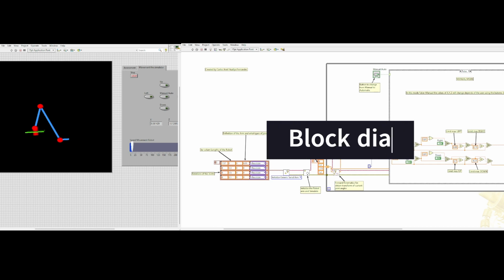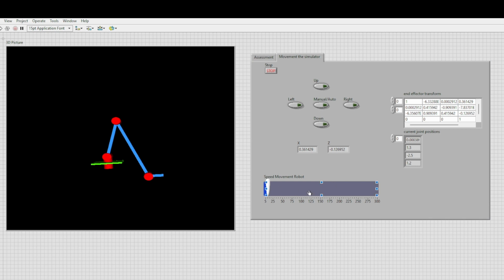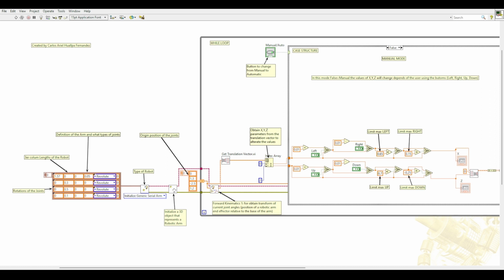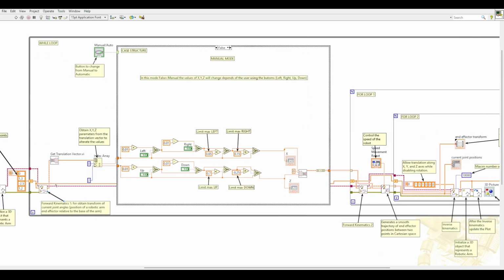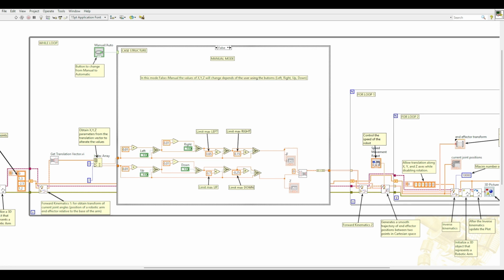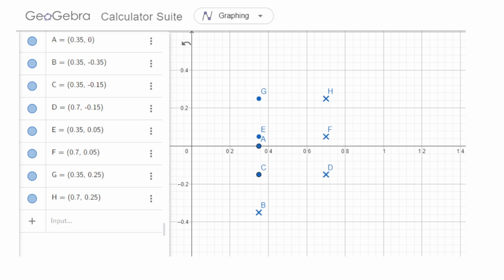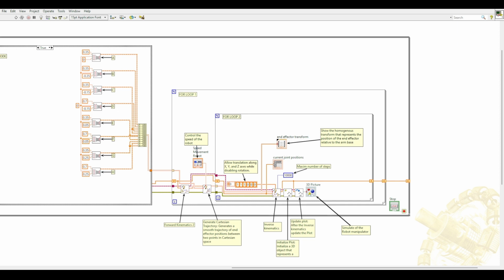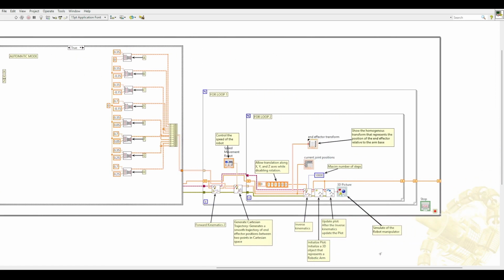PDE3432 Modeling a Robotic Manipulator - Labview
Project description=
Created by Carlos Ariel Huallpa Fernandez
Student Number - M00763709
2022-23 PDE3432 Mobile Robots and Manipulators

Module Leader: Tao Geng

TASK:

Your task is to design a manipulator to mount on top of the Turtlebot. It must be able to pick up Festo pucks from the floor and place them on shelves mounted 200mm, 400mm and 600mm above the floor. Once it has come to a stop in front of the shelves (the distance is up to you), the Turtlebot itself must not move.

The manipulator is to be designed and tested PURELY IN SIMULATION. This is a standard approach in engineering: validating a design before committing to a time-consuming and expensive build.

The manipulator is to be modelled as a “stick figure.” At this stage, you are testing the kinematics of the design – the arrangement of links and joints – to see if they can meet the specification. You do not need to model the Turtlebot itself – you can model the manipulator as being mounted to a fixed surface.

It is not necessary to model the end effector – you just need to show the location of the end effector is correct and that it is oriented parallel to the ground.

Timestamps=
00:00 Introduction
00:19 Aims of this project
00:25 Labview overview
01:31 Task requirements
02:25 Main parts of Labview
02:33 Front Panel
04:07 Simulation of the Modeling a Robotic Manipulator
06:22 Block diagram

Keywords=
LabVIEW, data acquisition, control systems, virtual instrumentation, automation, graphical programming, user interface design, signal processing, measurement and analysis, hardware integration, robotics, machine vision, FPGA programming, scientific research, quality control, real-time systems.

Ready to dive into the exciting world of LabVIEW and explore the endless possibilities of data acquisition, control systems, and automation? Don't miss out on the latest updates and future LabVIEW projects on this channel! Together, let's unlock the power of graphical programming and create innovative solutions for a variety of industries. Join us on this exciting journey today!